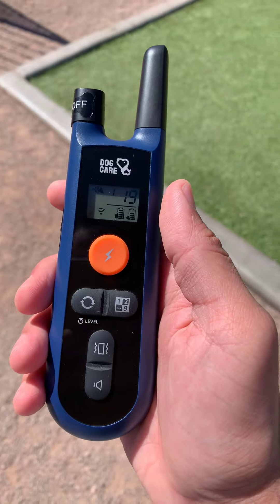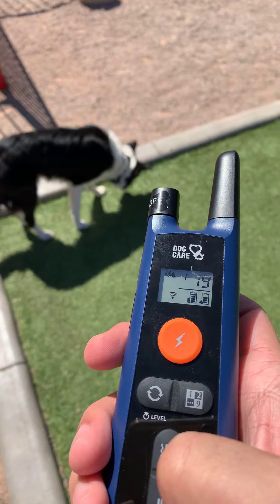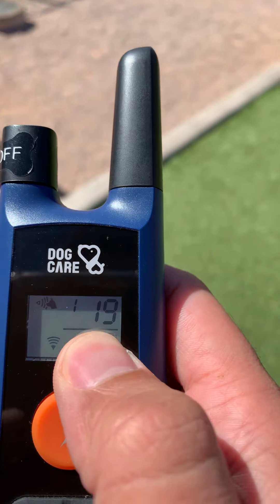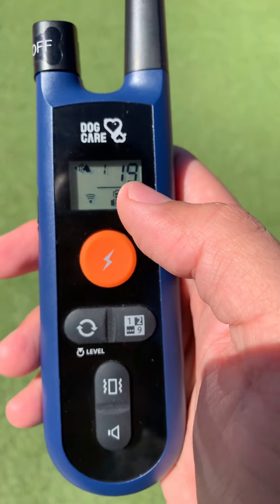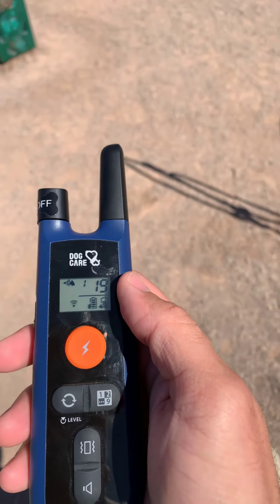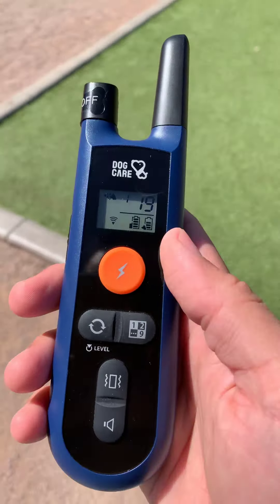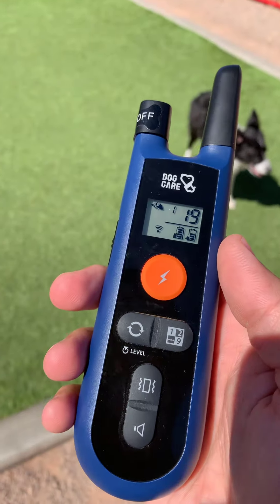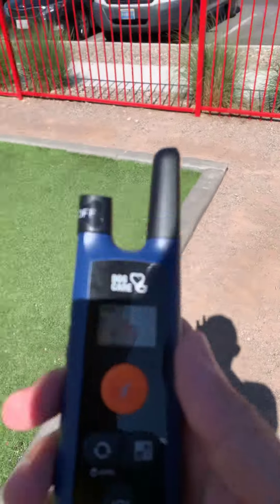Dog Care Training Collar (First Impressions)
Learn how to train your dog without a leash